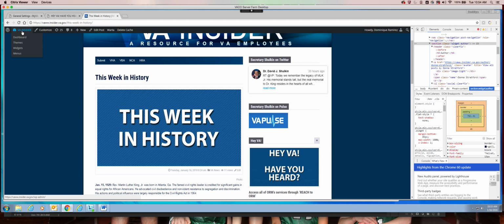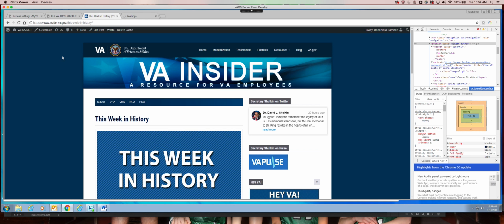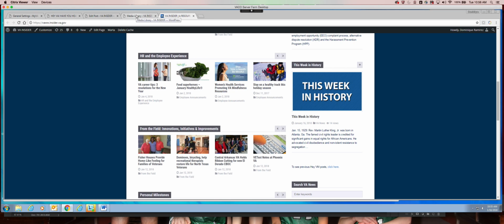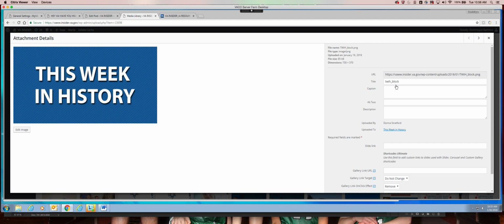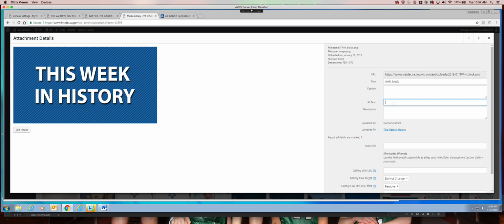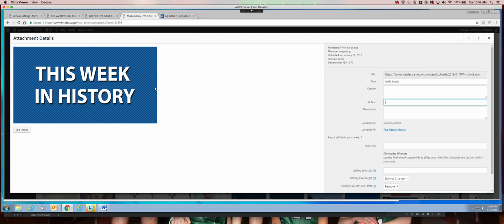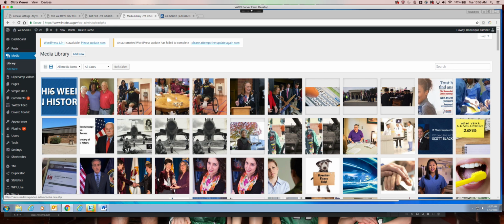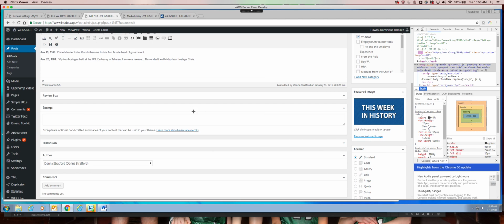Adding Alt Text and Excerpts in WordPress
This video describes how to add alternative text to images and excerpts to blog posts in WordPress